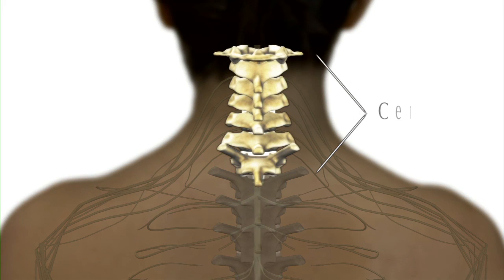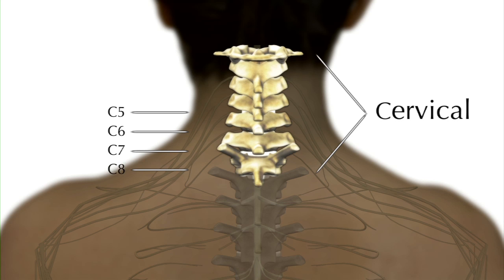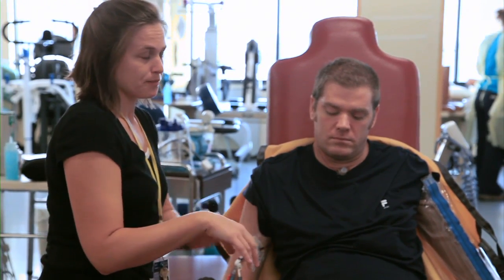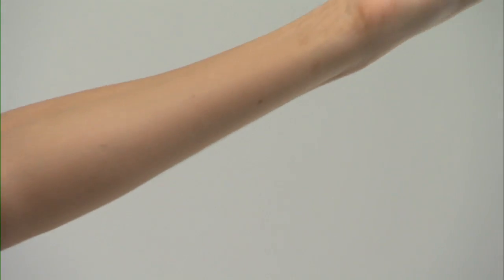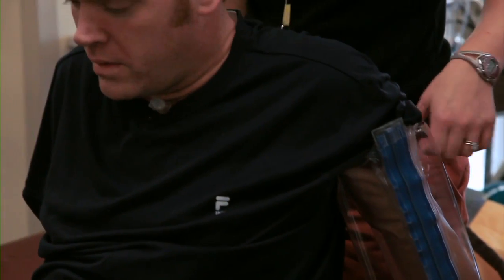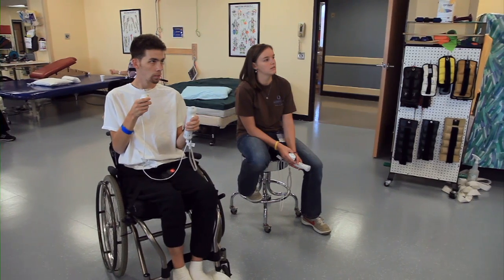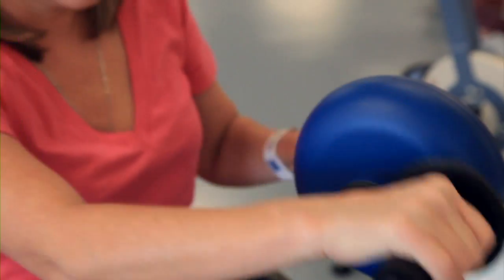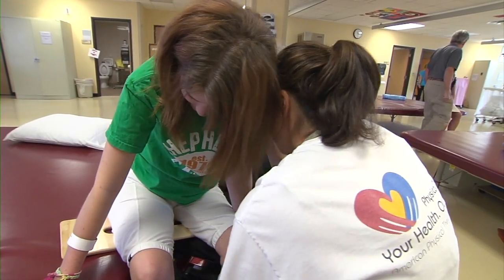Spinal Cord Injury: Low Cervical Level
This video discuss low cervical spinal cord injuries. It is part of the DVD series "Understanding Spinal Cord Injury" created by Shepherd Center. Visit spinalinjury101.org to view the entire video series.